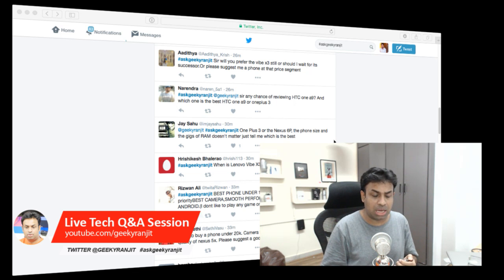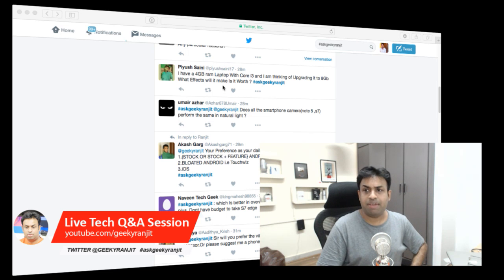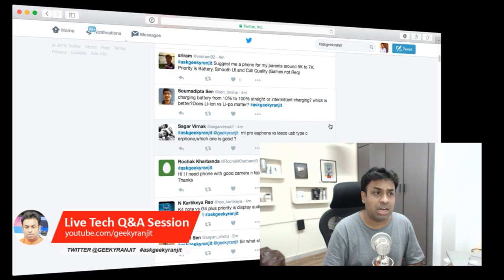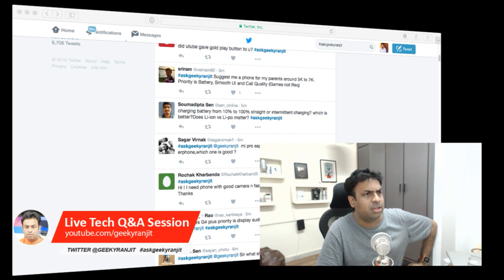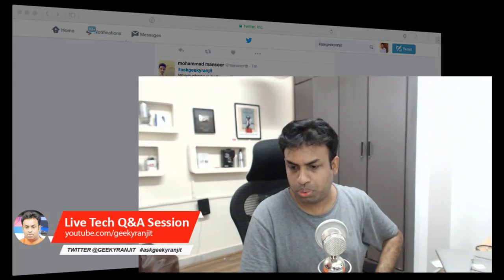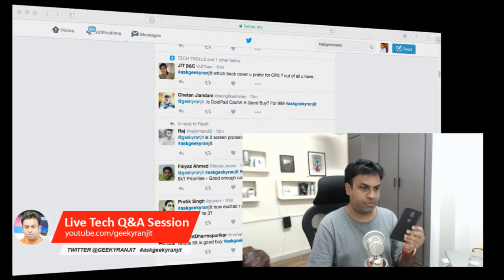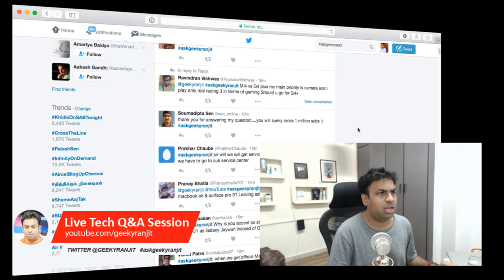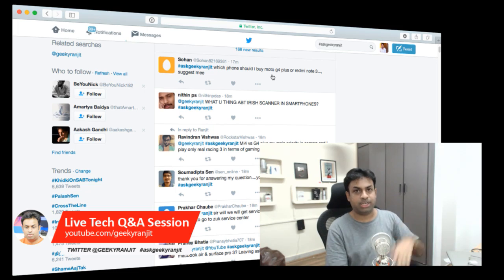#136 Live Tech Q&A Session with Geekyranjit - 28 June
Live Tech Q&A Session where you can ask me tech related questions, you can post your questions via twitter use the hash tag askgeekyranjit you can also follow me on twitter @geekyranjit and if you are not subscribed to my Youtube channel hit the Subscribe button!

I do this Live Tech Q&A Session on Tuesdays at 7 PM (India time)